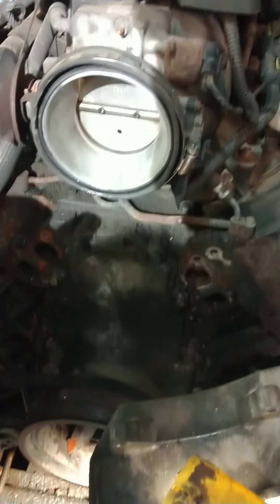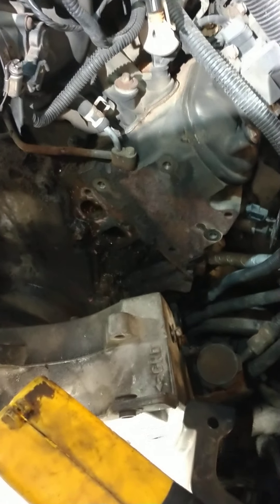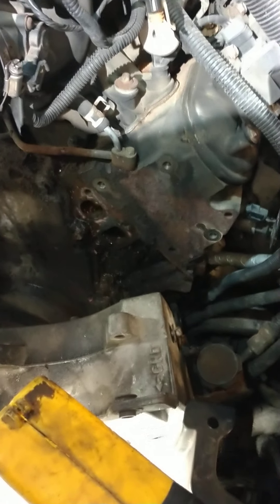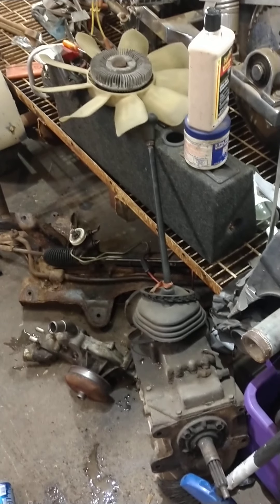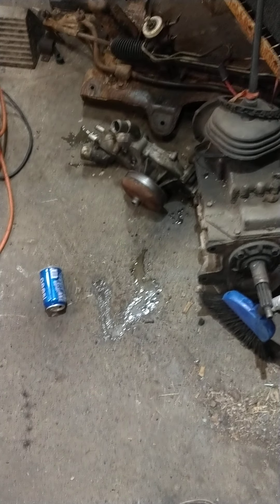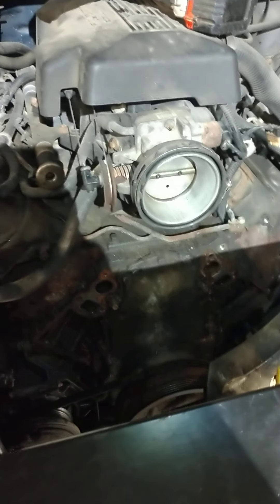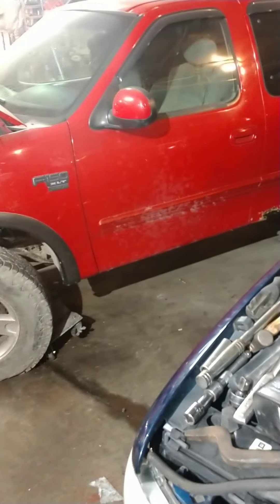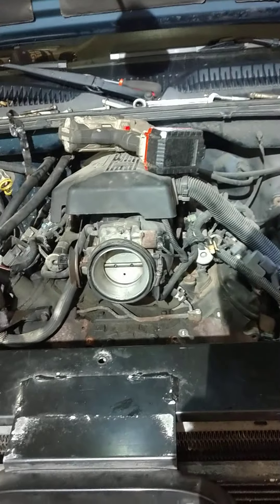water pump replacement on a 6.0 chevy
my work is never done, if not at home I'm doing something for someone else. replacing water pump on a 2001 Chevy 2500 6.0